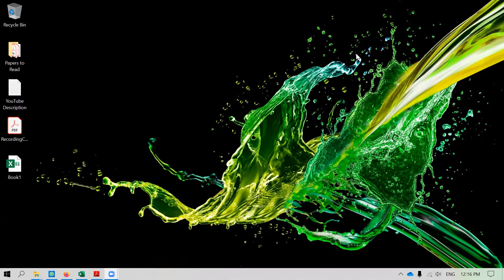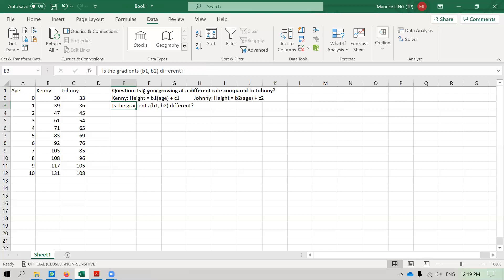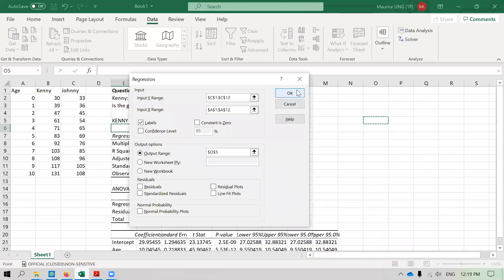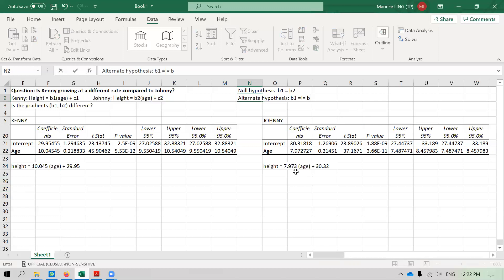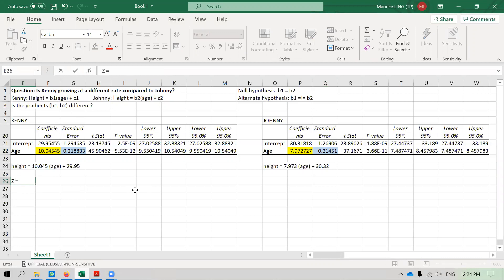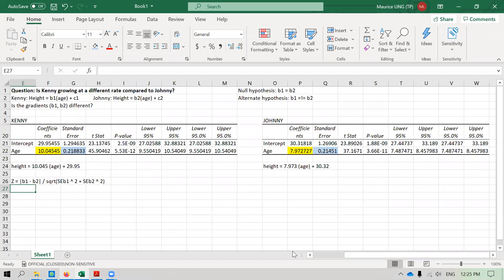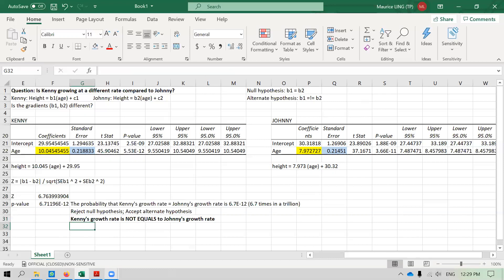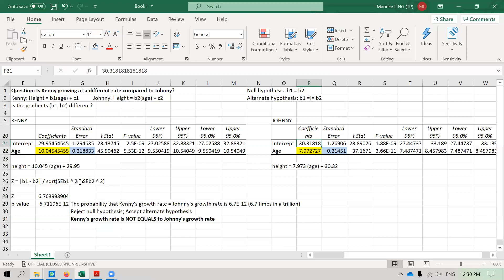Are 2 Regression Coefficients Significantly Different?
A short tutorial showing how to check whether 2 regression coefficients are significantly different. For example, you have 2 growth rates (which are equivalent to the 2 gradients from your regression analyses), are they significantly different?